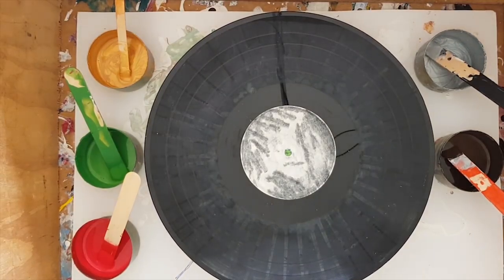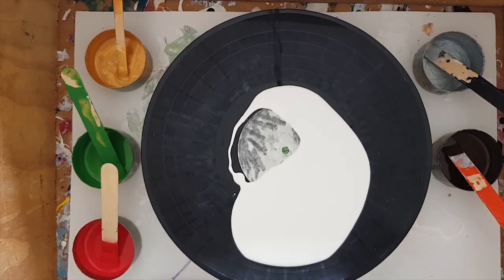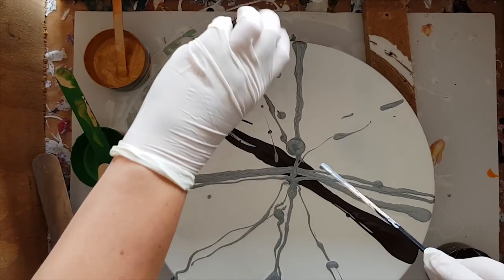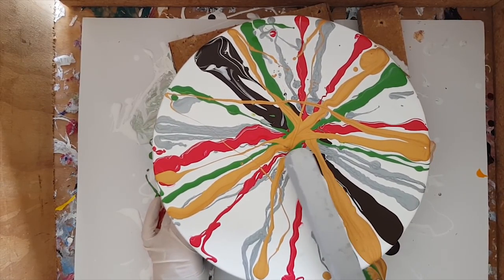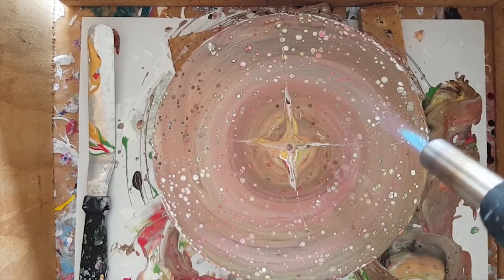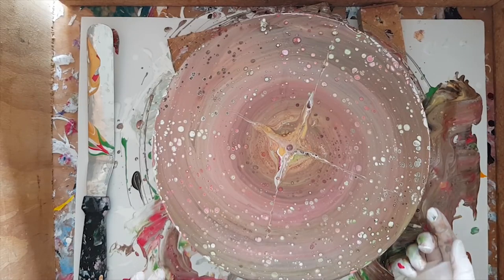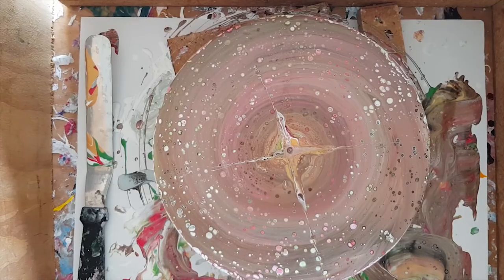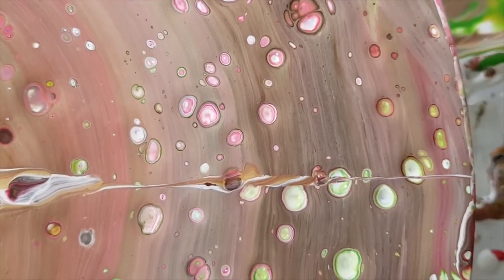079 Round Spinning Swipe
This is acrylic on an old record.

Paints used in this video:
Base white is Spring interior exterior from Bunnings NZ
Reeves Burnt Umber
Reeves Gold
Reeves Silver
Reeves Light Green
Reno Art Crimson Red  bought from Coin Save stores in Rotorua